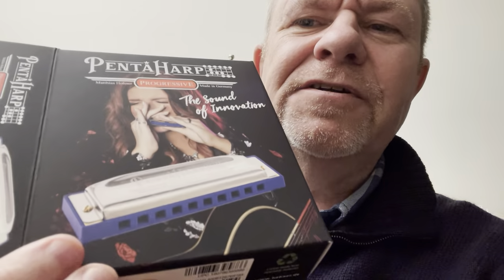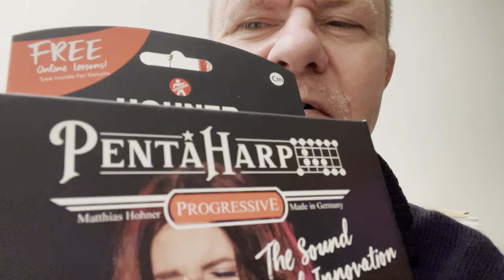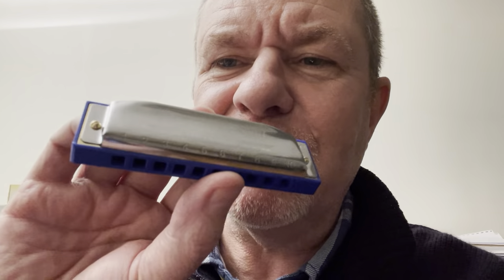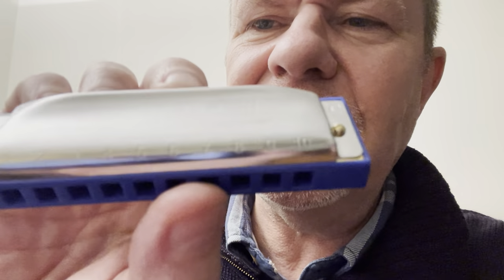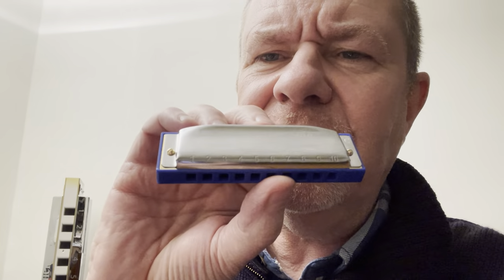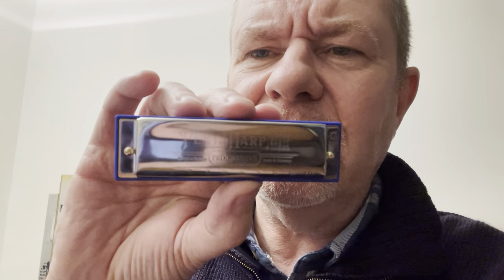Hohner Pentaharp - My First Look!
Here's my first look at the Hohner Pentaharp - available from SonnyboysMusicStore.co.uk

✅Want to learn harmonica? Got five minutes a day?

What we have is a harp for a harmonica player as well as a guitarist who wants to play the harmonica.

The Penta Harp is built for all musicians, not just harmonica players! If you have ever tried to learn the harmonica before and were confused with the note layout, this harmonica is for you. The Penta Harp’s intuitive design is easier to understand so you don’t have to use advanced techniques to get the notes that you know will work. You can play melodies and solos effortlessly!
The Pentatonic scale is one of the most useful scales in popular music. Guitarists know this scale as “Playing in the Box”. Play any of these notes in the right key and you can’t play a wrong note. Hohner took this a step further by adding what is known as the “Blue Note”. This additional note adds a chromatic run for extra expression and is known to many as the “Blues Scale”. To play this scale on a standard harmonica you would have to perfect advanced techniques that could take years to master.
Unlike standard Richter-tuned harmonicas, there is no need to play in 2nd position or “Cross Harp” position. The Penta Harp is straightforward in its tuning. You can play in the same key the song is in or the same harmonica can play a song in a major key if it is the relative minor. The notes are laid out in such a way that you do not need to draw bend, blow bend or over blow to play a useful scale!
While you don’t need to know how to do advanced techniques to make this a useful instrument right out of the box, there are so many things this harmonica can do that no other harmonica can!
•    You can vamp in the standard 1-4-5 pattern just by blowing on holes 1-2-3.
•    Octaves are easily accessible and you don’t have to change your mouth embouchure. This works on both blowing and drawing!
•    You can blow power chords, which no harmonica has allowed before!
For those that do know more advanced techniques you will be amazed to know what this harmonica can really do.
•    You can draw bend on every hole across the entire range of the harmonica!
•    While the Penta Harp is not necessarily set up for Over blows, this new note layout allows for more Over blows than any other harmonica.
•    In 3rd position you can play the major pentatonic scale with the available draw bends and over blows

The versatility the Penta Harp brings opens up a world of possibilities for both beginners and pro players playing all genres.  This harmonica utilizes the Special 20 platform which is the most popular professional grade harmonica in the world. It is produced by Hohner in the factory in Trossingen Germany where they have produced harmonicas since 1857.